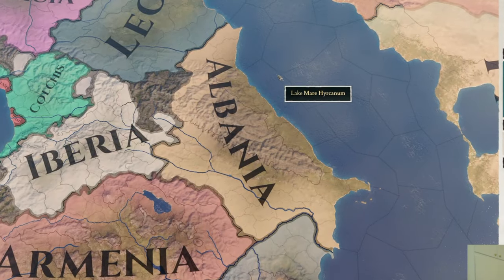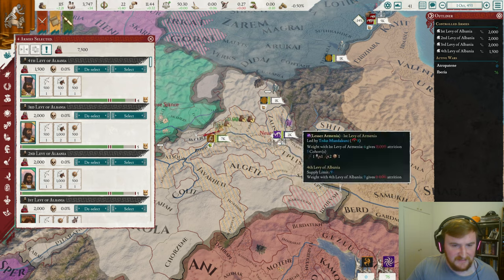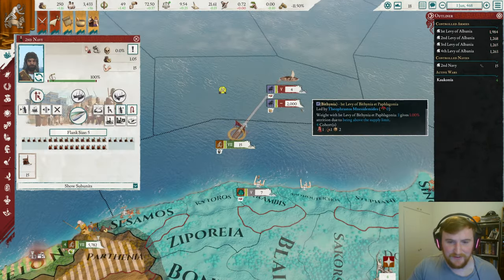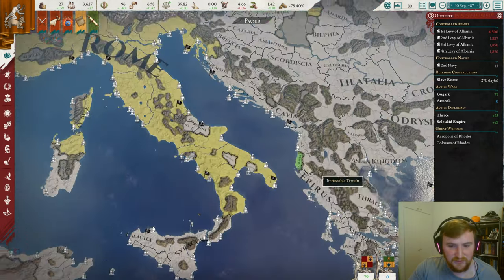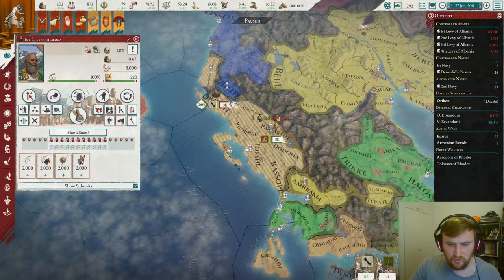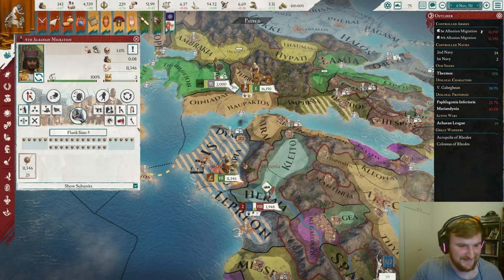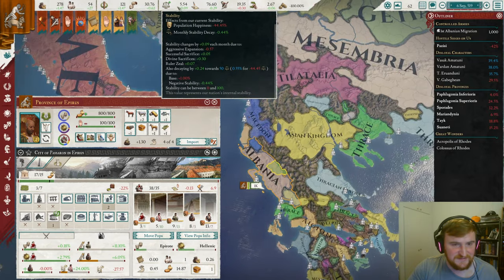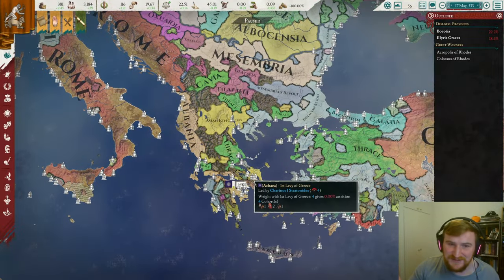I RAZED GREECE as this Migratory Tribe! - Imperator Rome A-Z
Can we move ancient Albania to modern day Albania and raze Greece in the process?

00:00 Albania to Albania
00:32 Albania is...
1:30 Starting Moves
2:30 Albanian Greatness!
4:40 Into Iberia!
7:10 Down the Coast!
9:50 Into the Aegean...
13:10 Our first Migration
14:50 Decentralisation
18:00 Epirote Intrusion
20:20 The Great Migration!
22:30 Razing Anatolia!
23:30 Razing Thrace
25:00 Burning Greece!
28:00 Settling In Albania
30:00 War with Macedon!
32:30 A New Homeland
35:00 Like, Subscribe and Comment!

Imperator: Rome is a 2019 grand strategy wargame developed by Paradox Development Studio and published by Paradox Interactive. It is a spiritual successor to Europa Universalis: Rome (2008). It received generally positive reviews from critics, however development and support for the game was suspended by May 2021.

The timeline of the game spans from AUC 450 (304 BC) to AUC 727 (27 BC) and includes the period of the Wars of the Diadochi and the establishment of the Roman Empire. The map spans from the Iberian Peninsula to India. As with previous games from Paradox, all of the nations in the game are playable. The game advertises a variety of features, including character management, diverse population, new battle tactics, military traditions, different governmental types, barbarians and rebellions, trade, and provincial improvement.